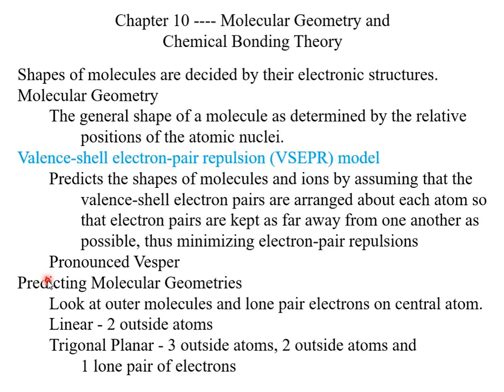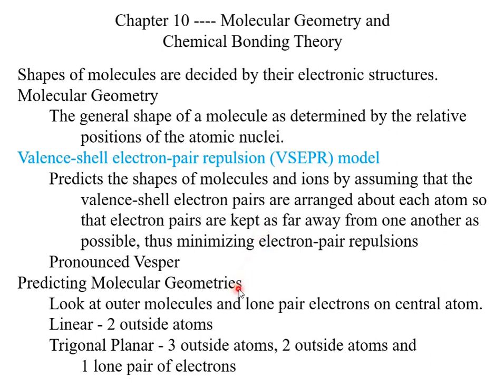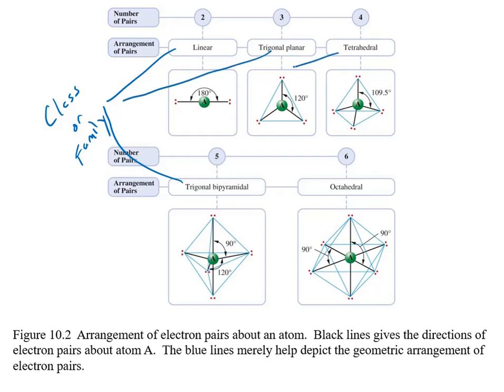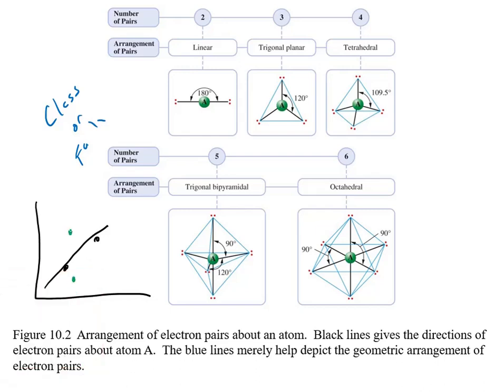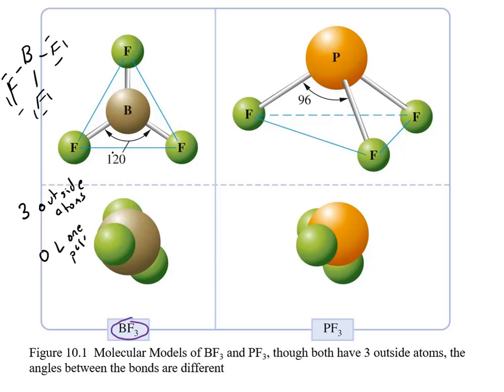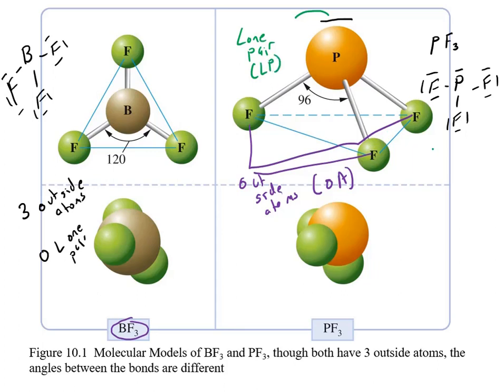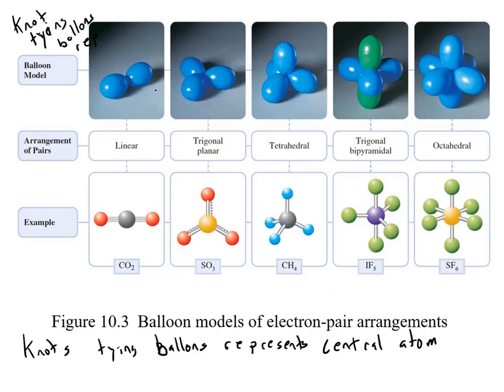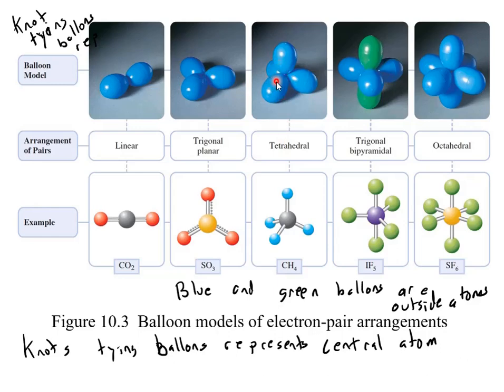10.1 The Valence Shell Electron Pair Repulsion VSEPR Model Part 1